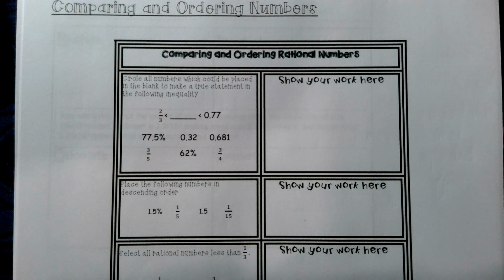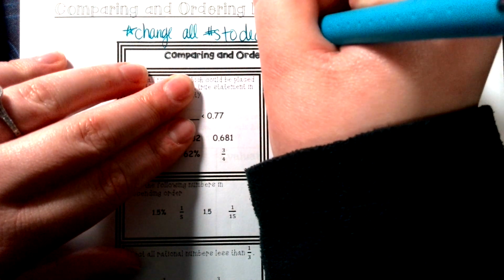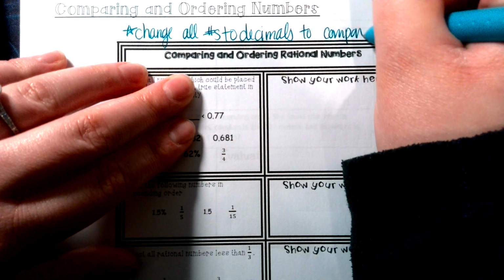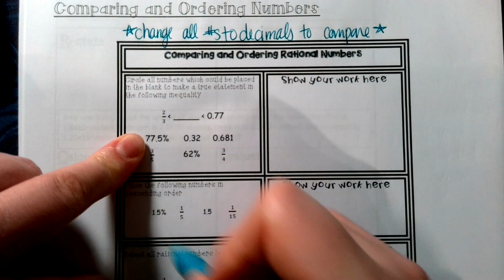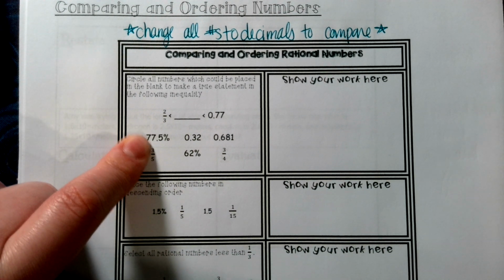Comparing and Ordering Review